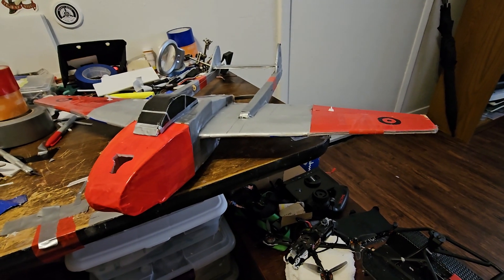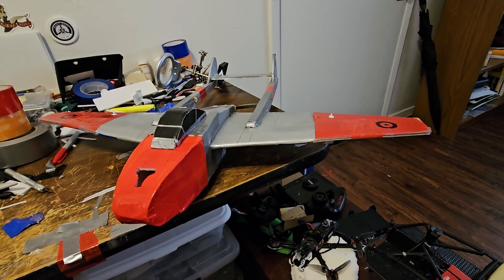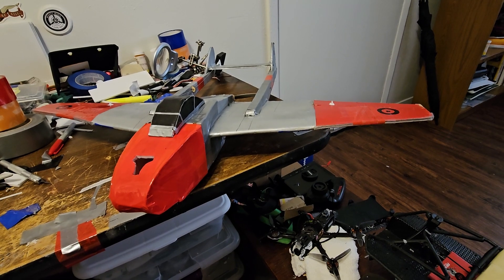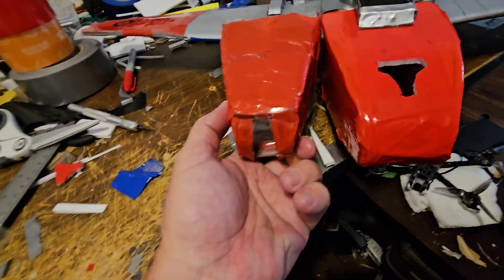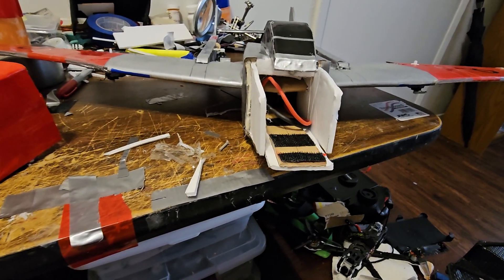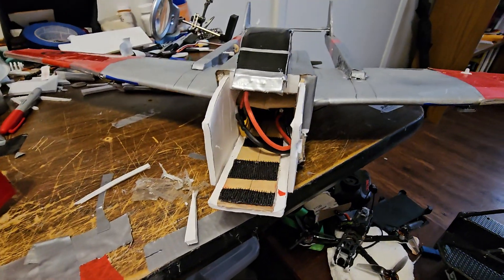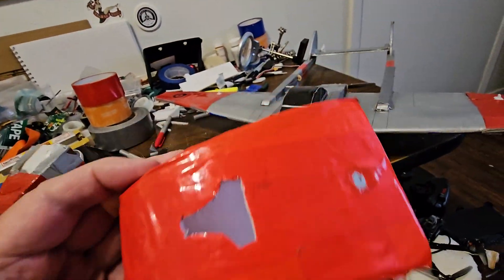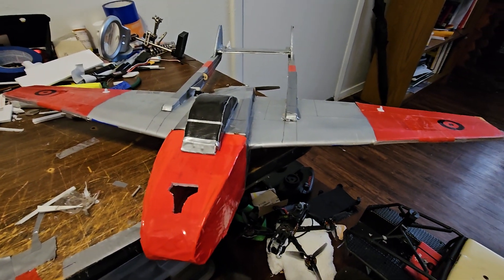J Wings Vampire Removable Nose Mod